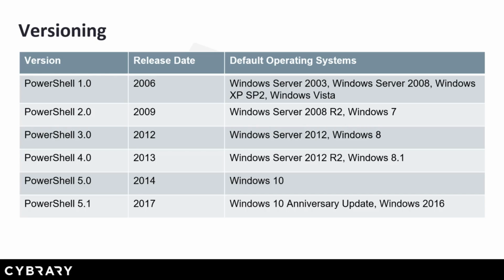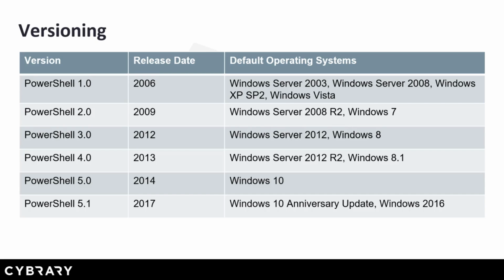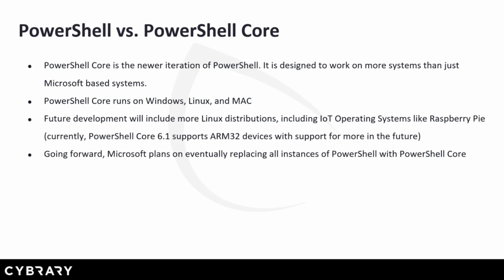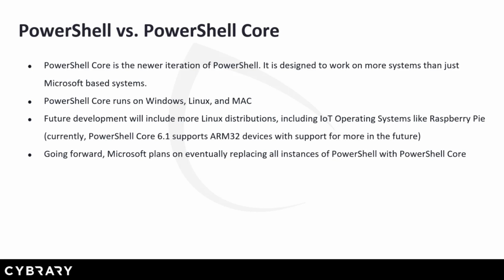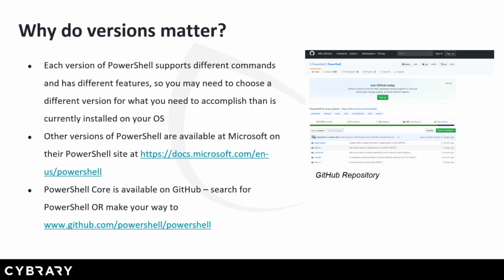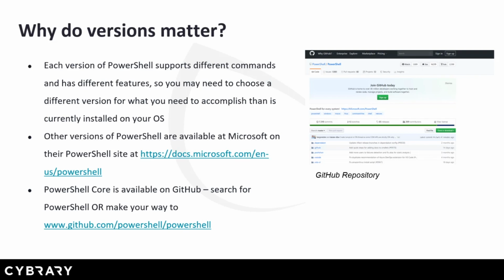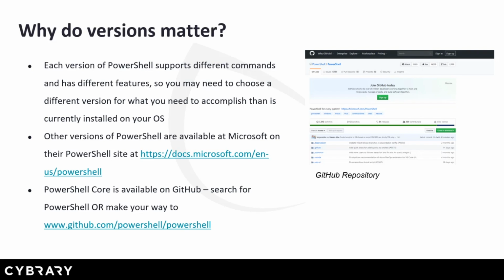01 What is PowerShell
PowerShell Scripting